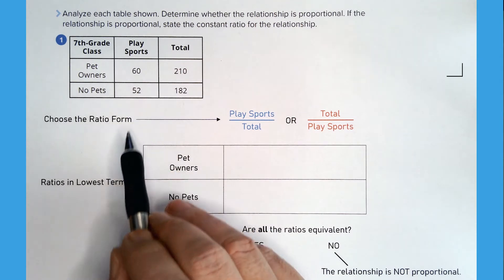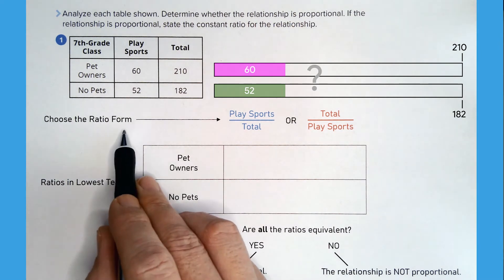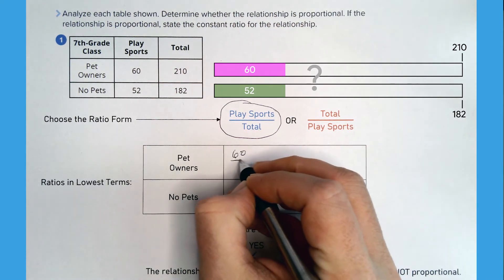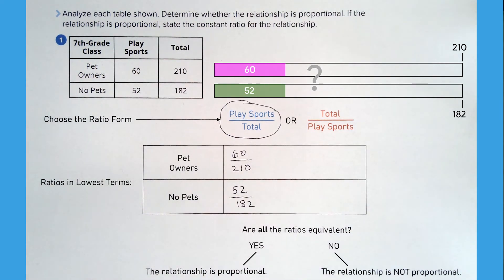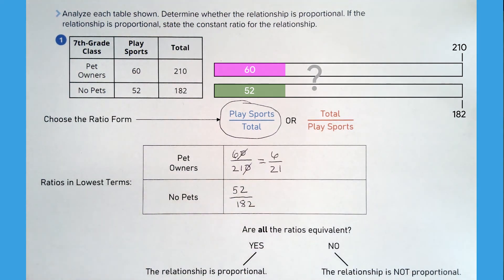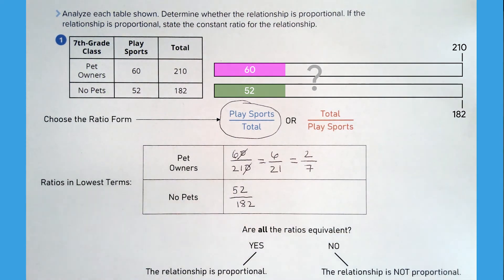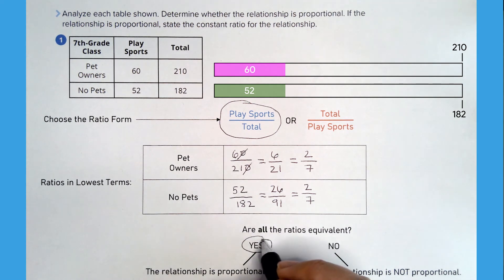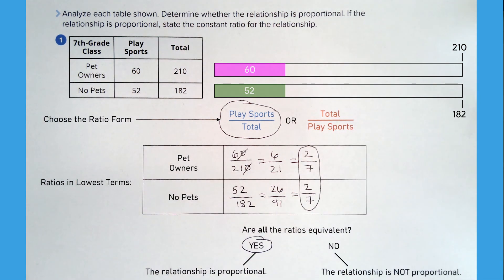Determining Proportional Relationships from Tables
Students determine whether a relationship shown in a table is proportional. If the relationship is proportional, students identify the constant ratio.